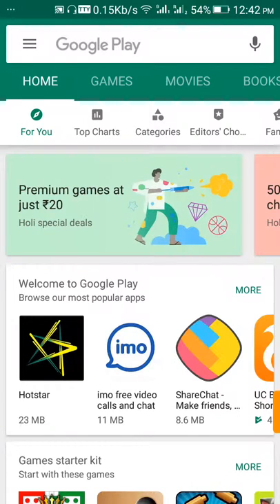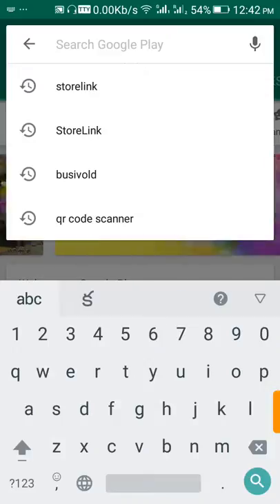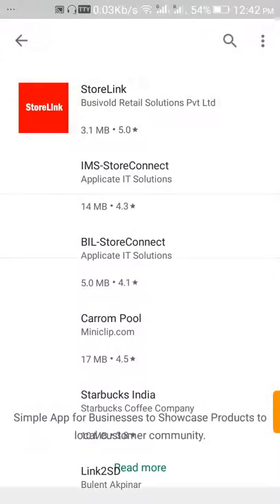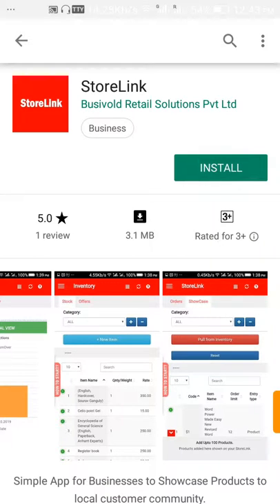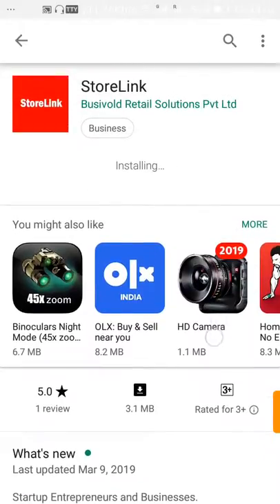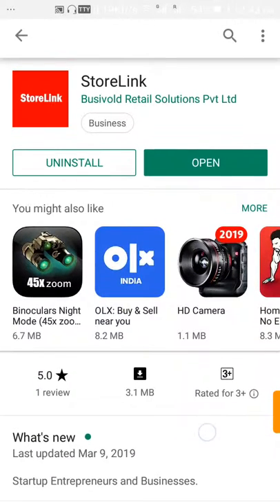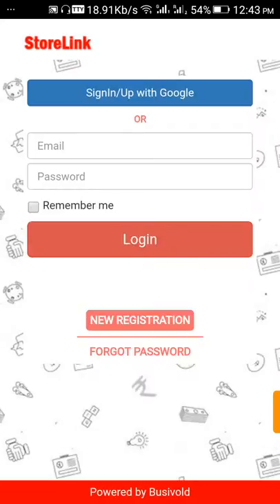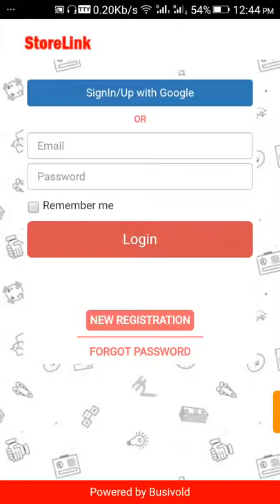How to Install Storelink for businesses people